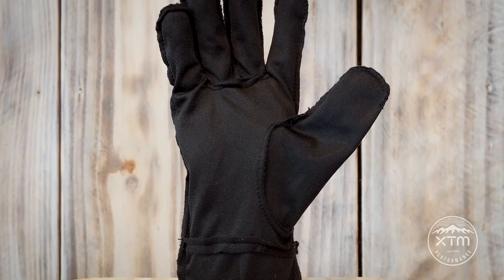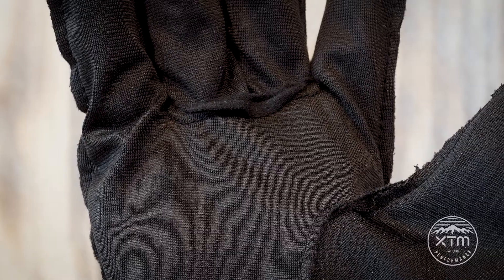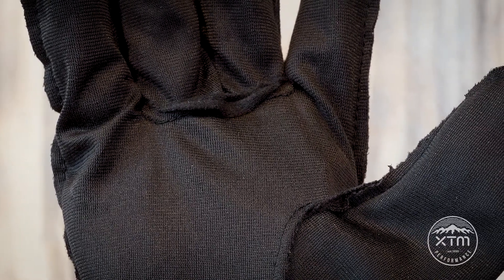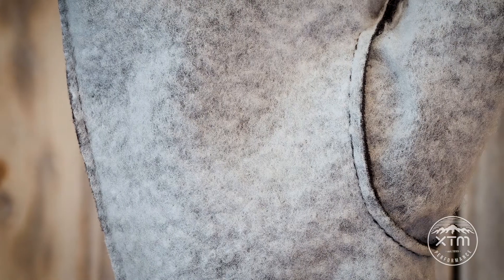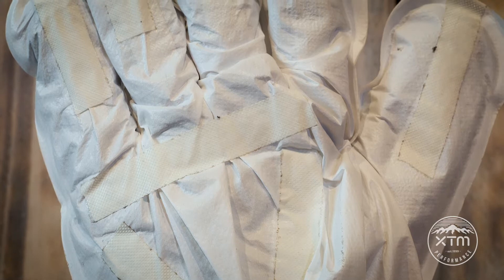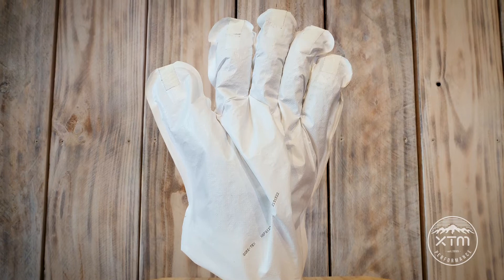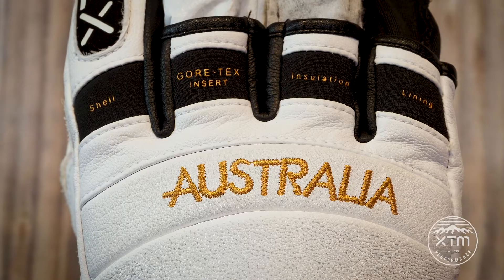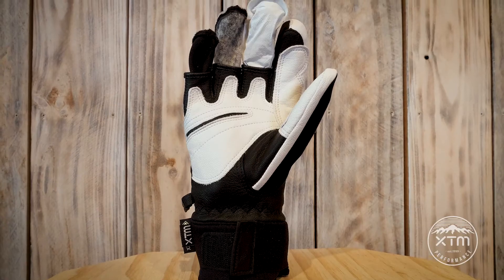GLOVES PART 1: What goes into a snow glove?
Find out how a snow glove is constructed, layer by layer. In this video we will show you the different layers within your snow gloves and how each layer works to keep you dry and warm on the slopes or playing in the snow.

Happy shredding!